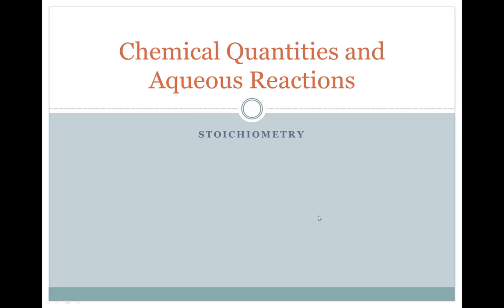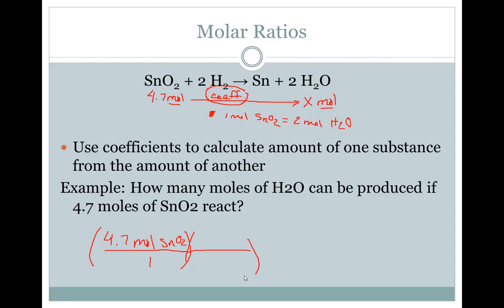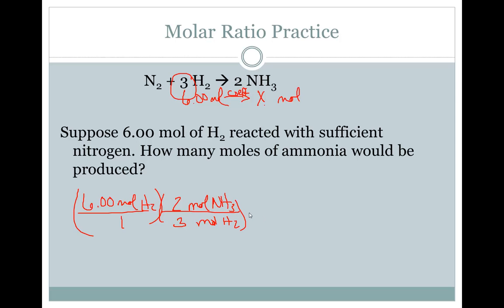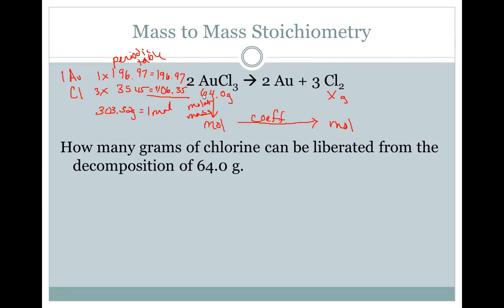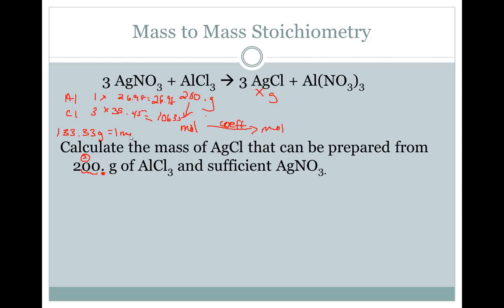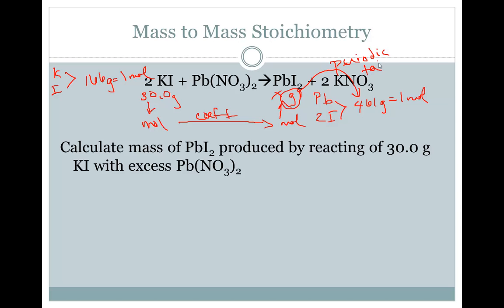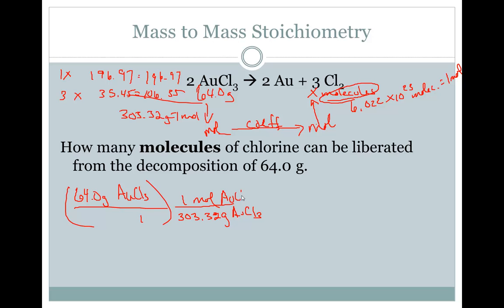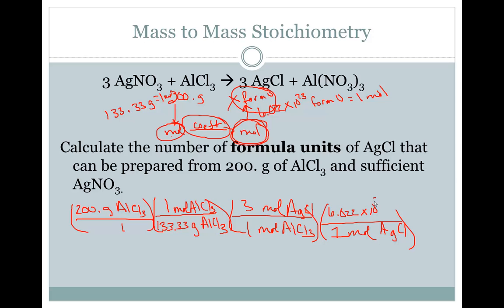stoichiometry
This tutorial explains how to complete stoichiometry calculations, including mole to mole, mass to mass, and mass to molecule relationships.